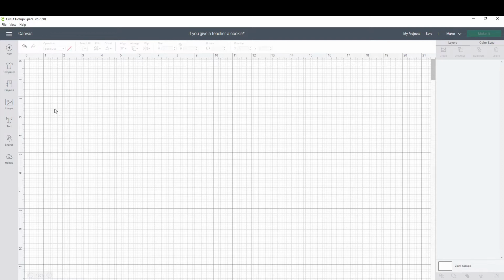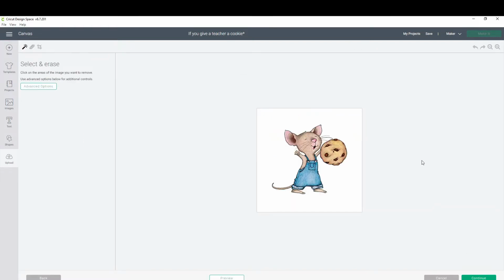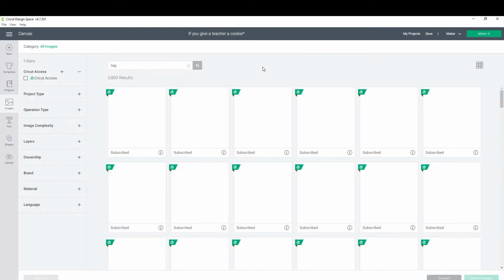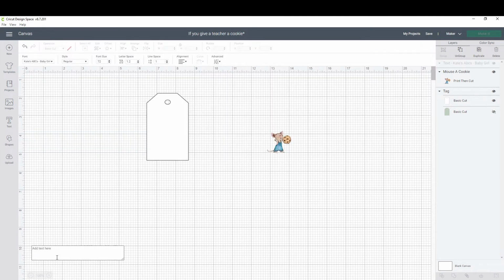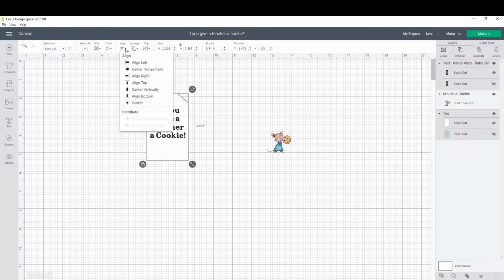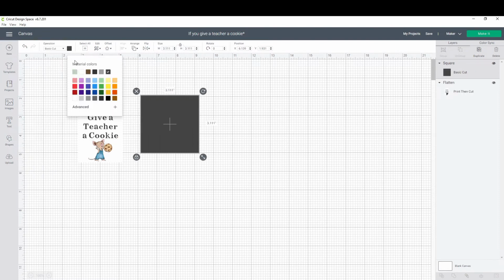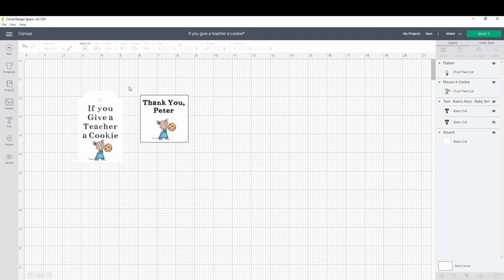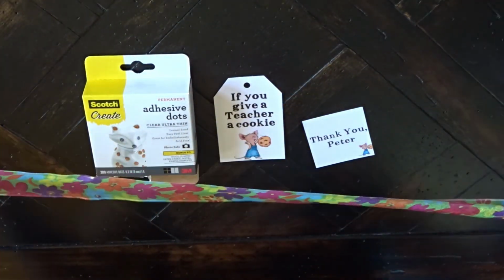Appreciate Your Teachers Cricut Tutorial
If you give a Mouse a Cookie has inspired this fun activity that you can make for the last day of school. Let's show our teachers how much we loved what they did with our kids. I know my child has grown because of his teachers. He has learned skills like social emotion that he never would have learned at home. Thank you, teachers!

Material Used:
One container of cookies purchased at any grocery store
White Card stock paper

Images used:
Mouse image:

Font Used:
Kate's ABC